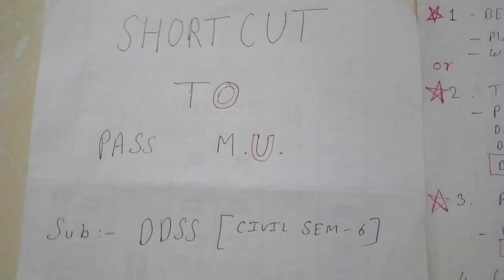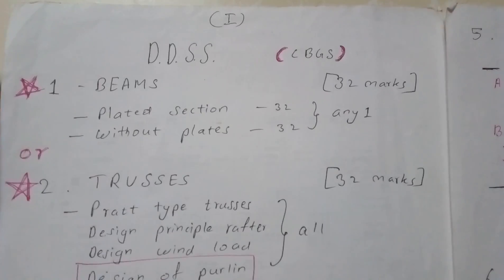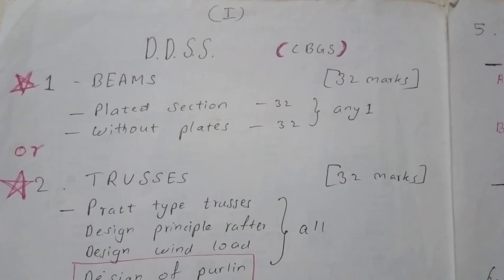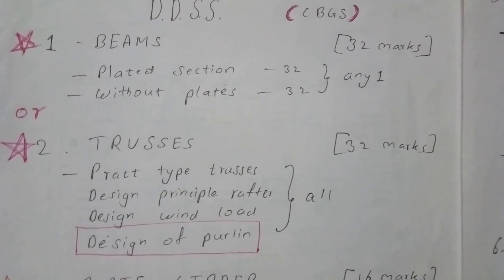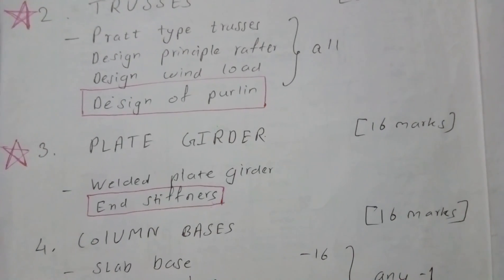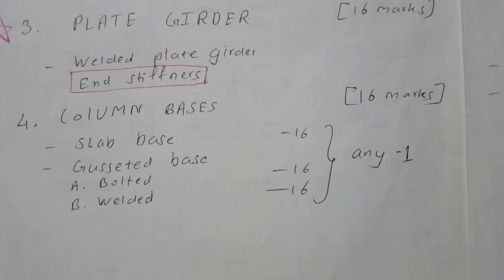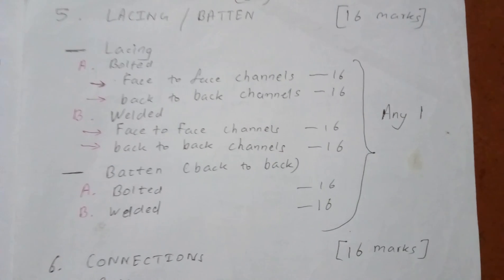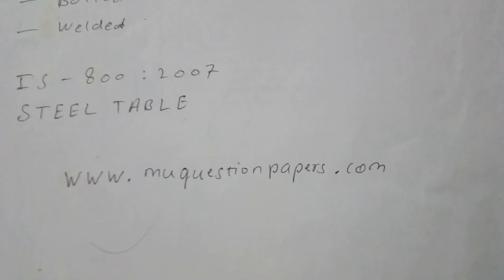How to pass DDSS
Very important subject of Civil branch.

Cast:-
Girish
NITU
Dhiraj
Pavan
Saurov